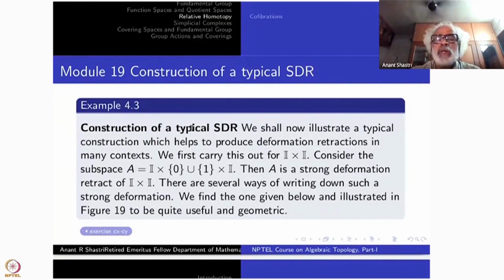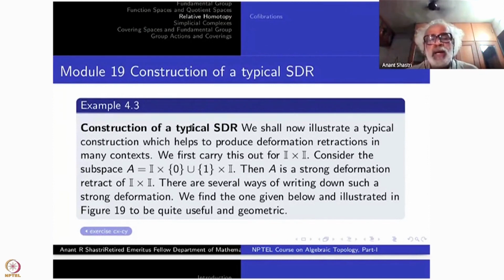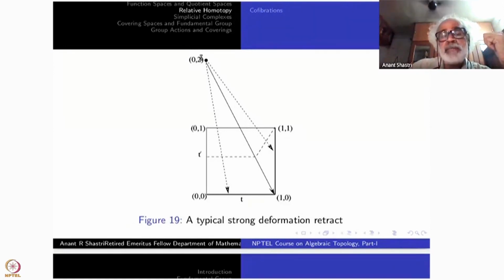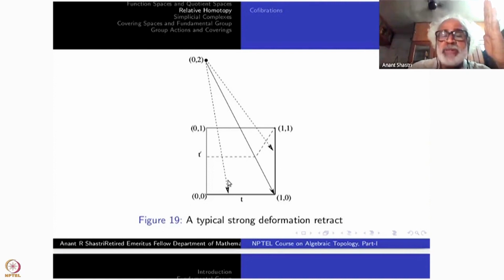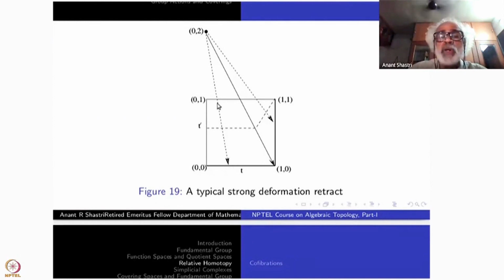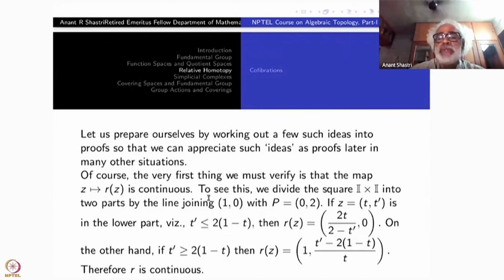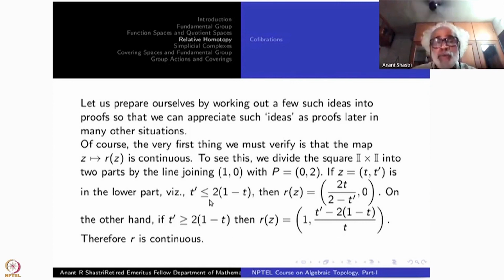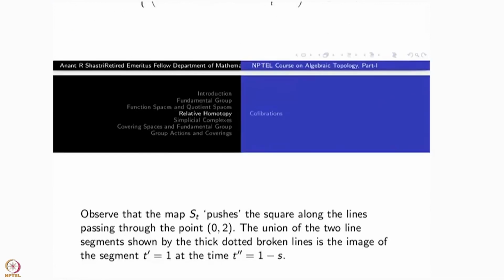Construction of a typical SDR